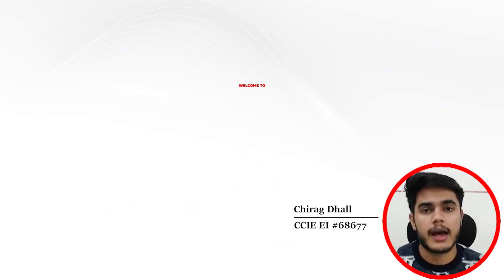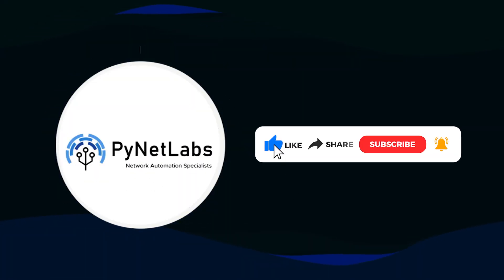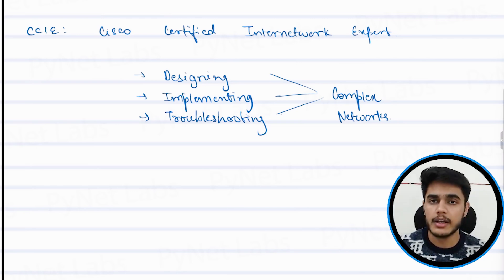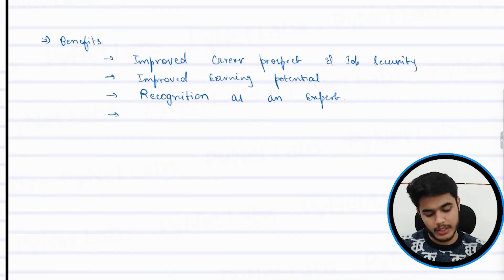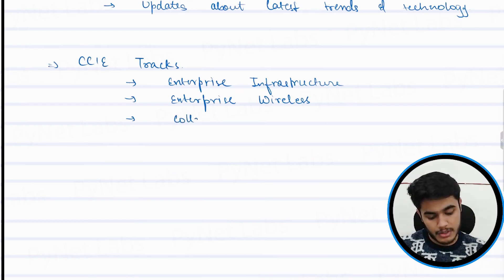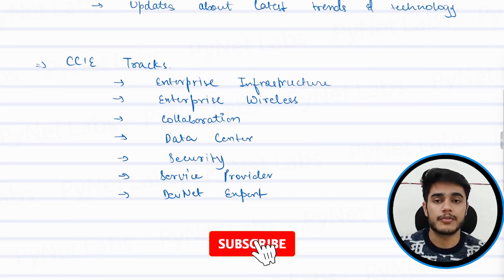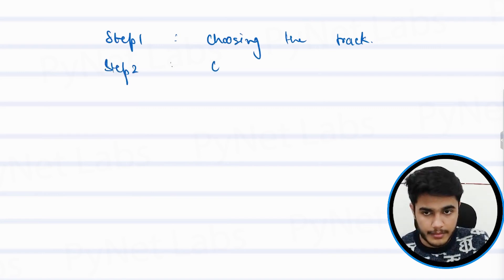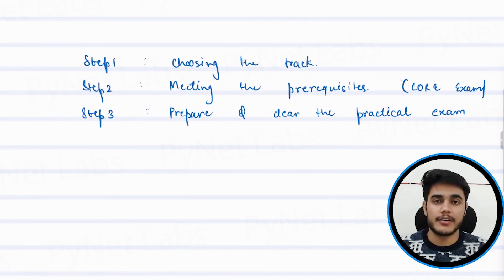CCIE Networking in 2025 | Network Engineering | PyNet Labs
Looking to advance your networking skills in 2025? Check out PyNet Labs for the latest Cisco certification courses, including CCIE training!

🆘 Helpline Connect:-